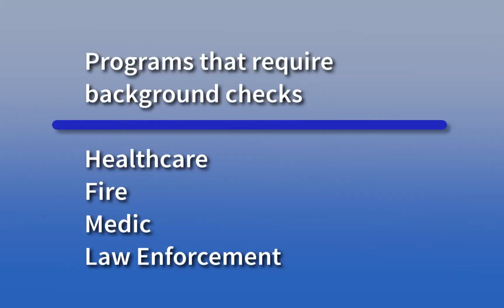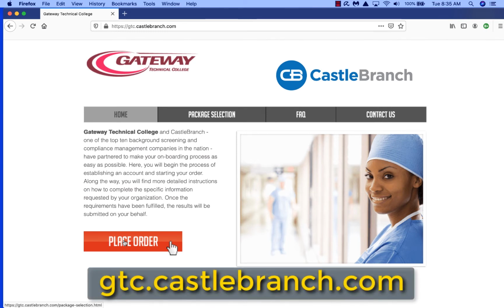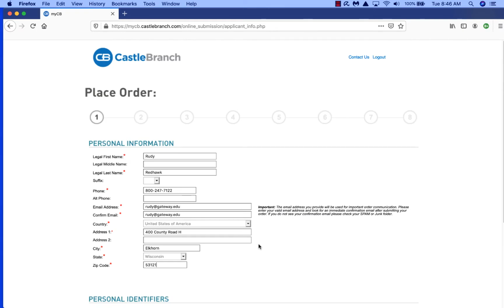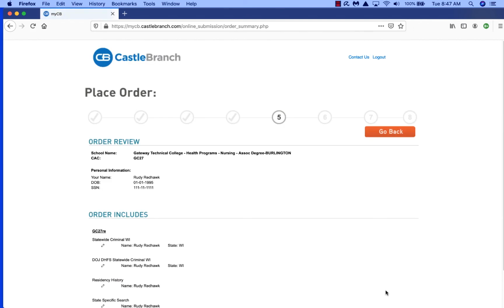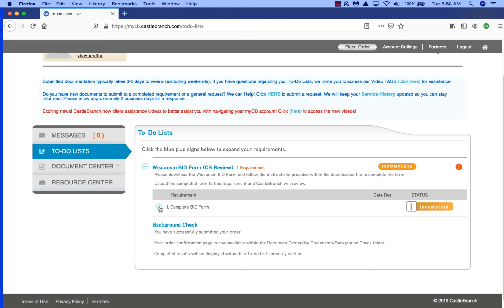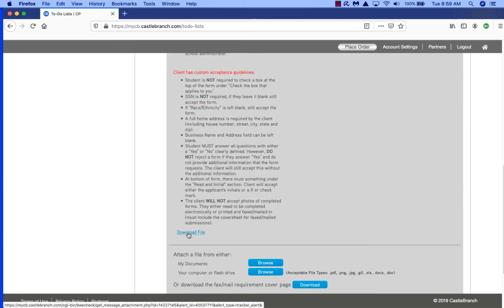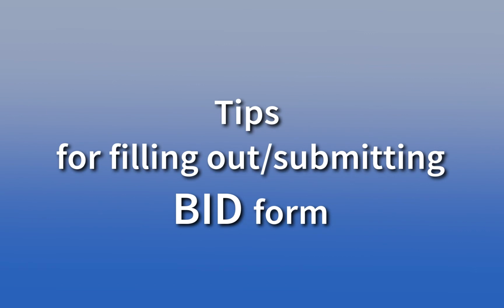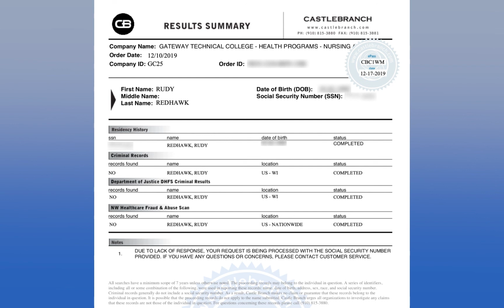Background checks and BID forms through Castlebranch